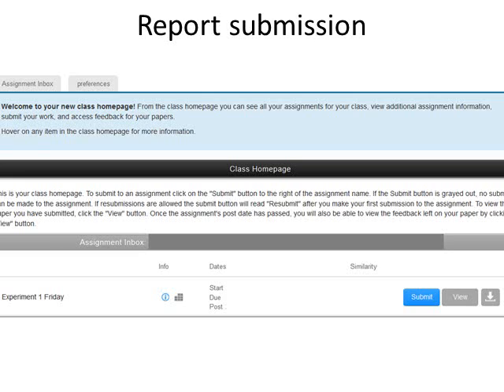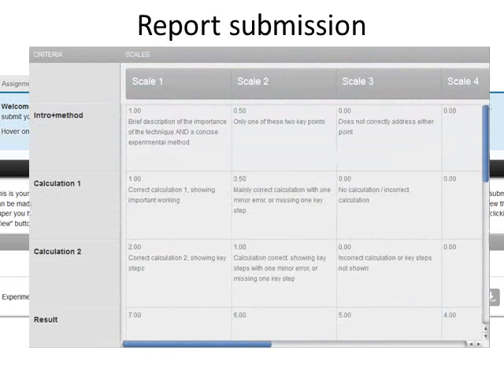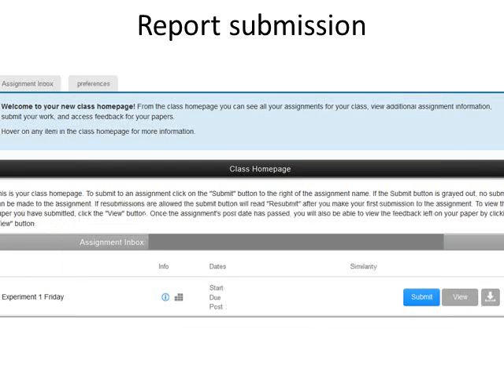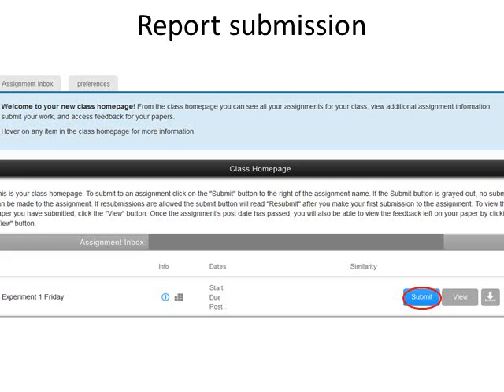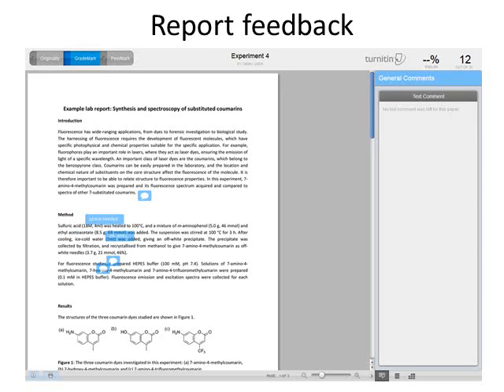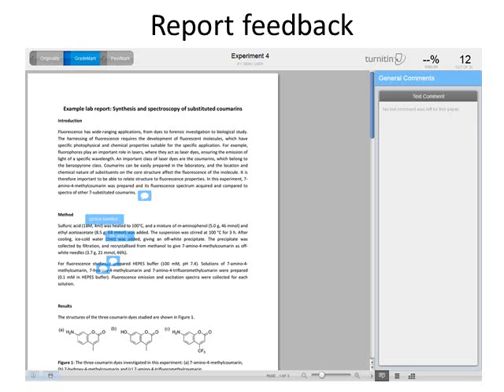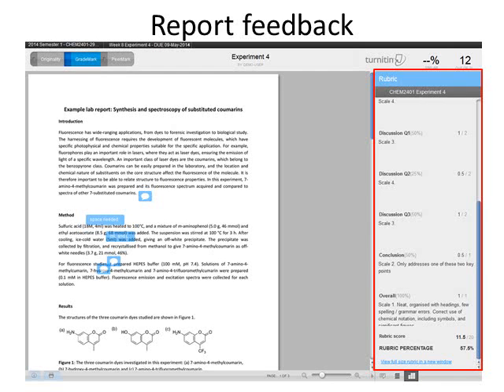Report Submission for CHEM2 labs